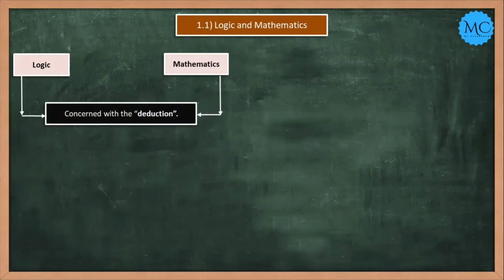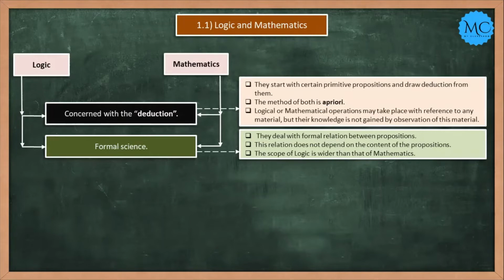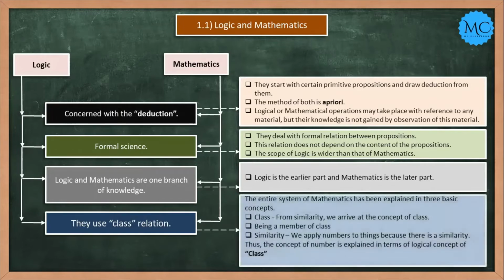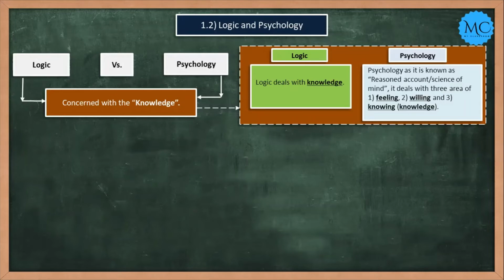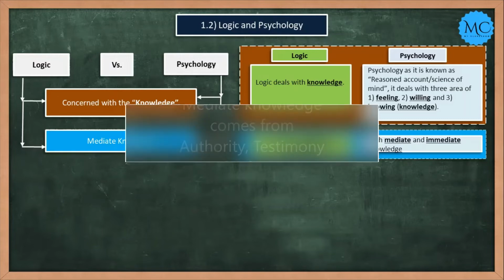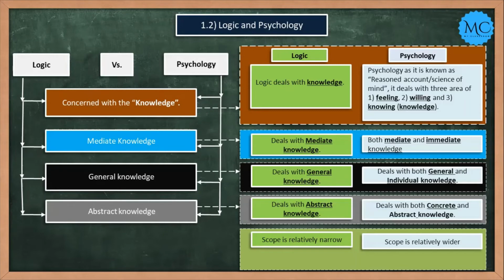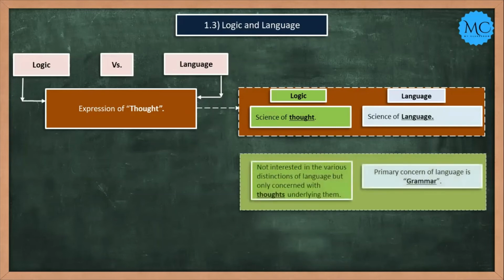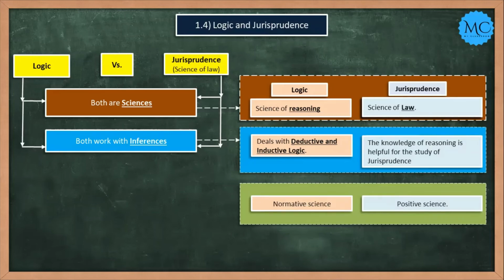Philosophy | Logic and Epistemology | Logic and it's relation with other sciences.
1) What is logic and its nature?